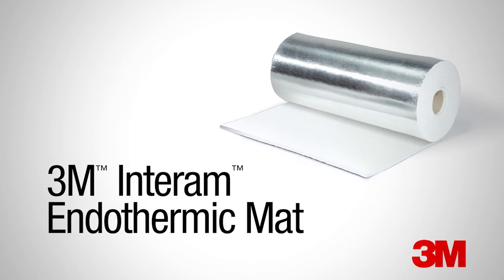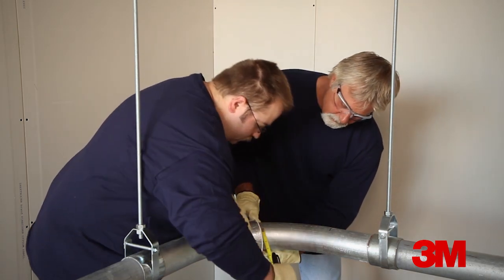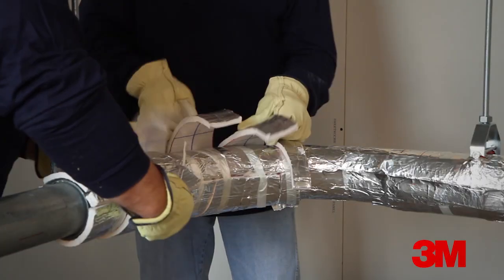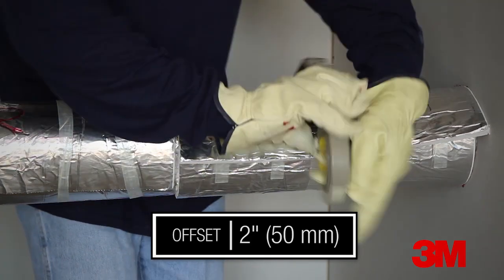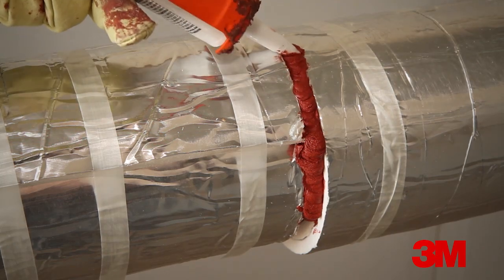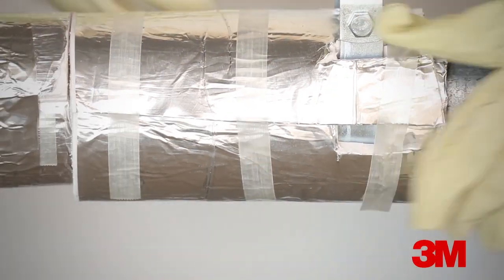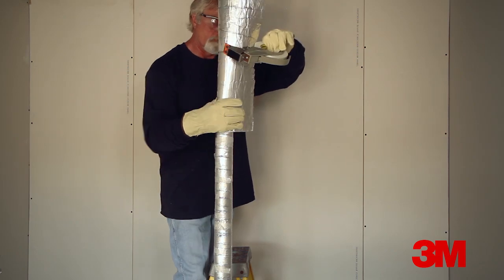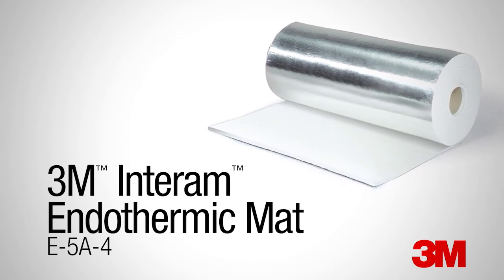E-Mat Conduit Install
Learn how to install E-Mat Conduit